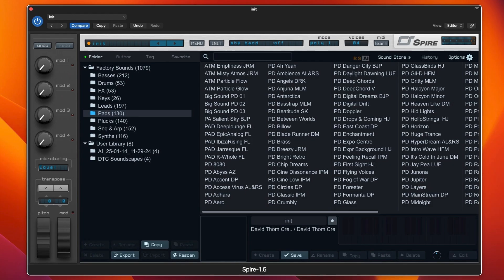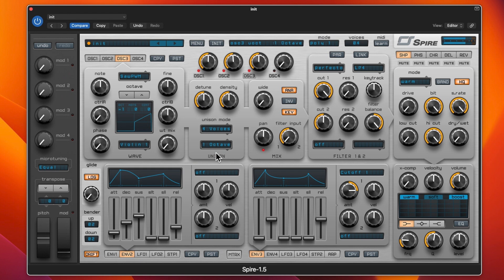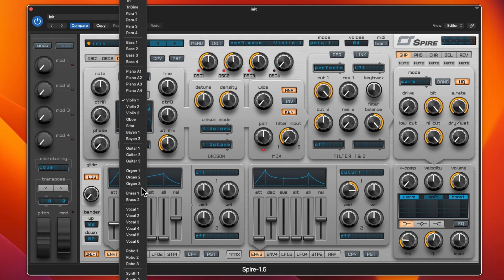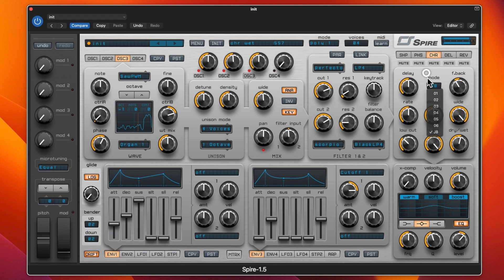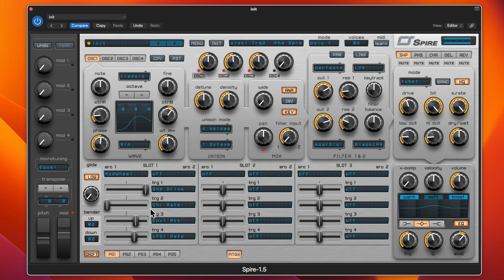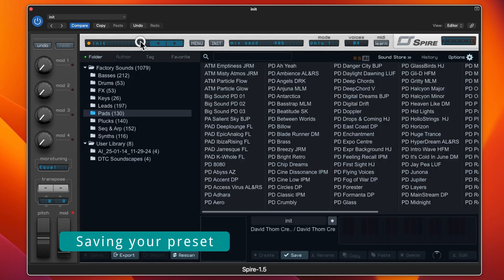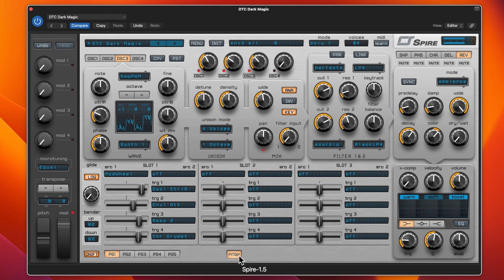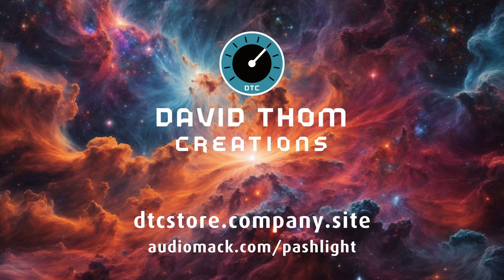Reveal Sound SPIRE - Creating Presets from Scratch using the INIT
In this video I show how to create a preset from Scratch using the INIT instead of RS AI and how to adjust the main controls, use the Mod Matrix and effects section.

Timestamps
0:00 Start
0:22 Intro
1:03 INIT Preset
2:26 OSC Adjustment
5:30 Mix Section
6:26 Shaper Adjustment
7:24 Add Chorus
8:00 Mod Matrix
12:10 Saving Preset
13:06 DTC Soundscapes